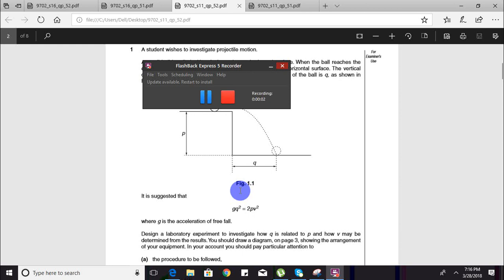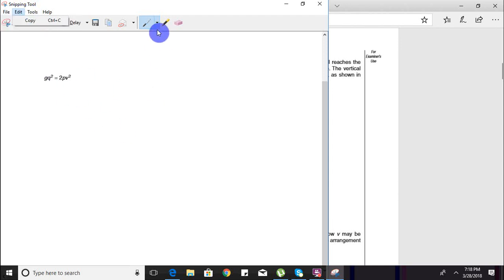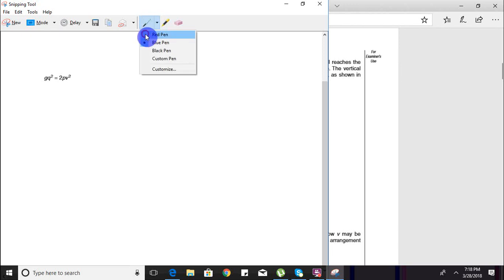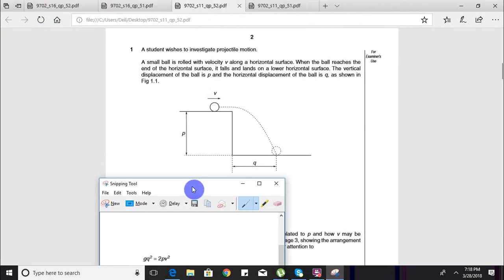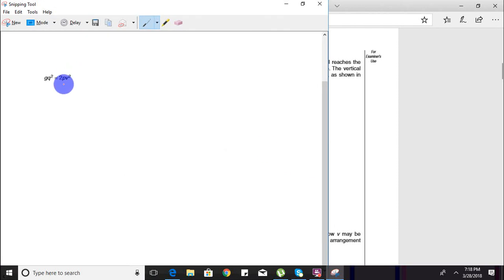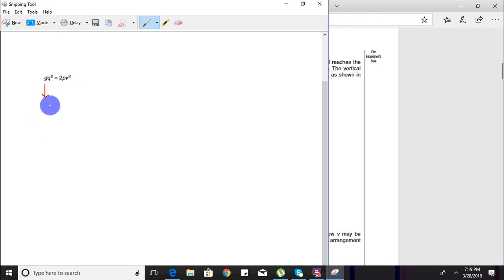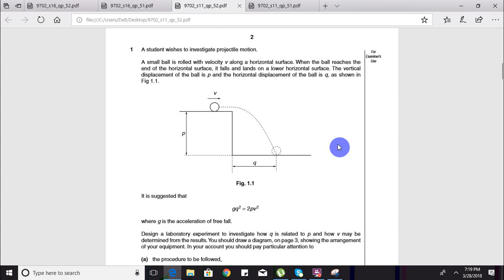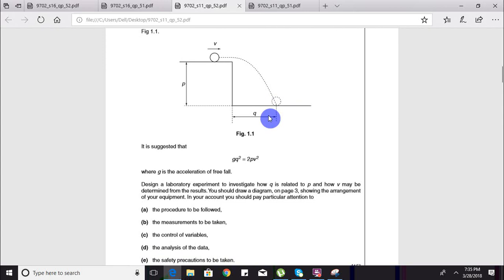CIE A level Physics : P5 Past paper Walk through #5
A comprehensive video designed to familiarize A level physics(Syllabus code 9702)students with the first question of P5,weighted as 50 percent of the total mark for this paper.Hopefully by the end of this video,students will have the confidence and the basic know how to go about solving this oft_dreaded question

My 5th P5 Physics Video.Hopefully this will be of help to you.
The pastpaper we will be handling this time is s11 9702 P52.